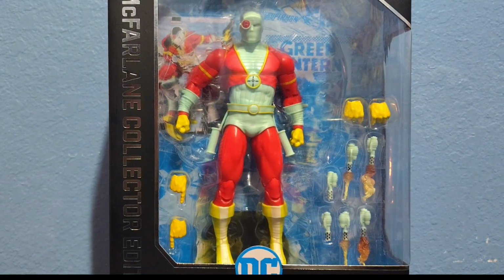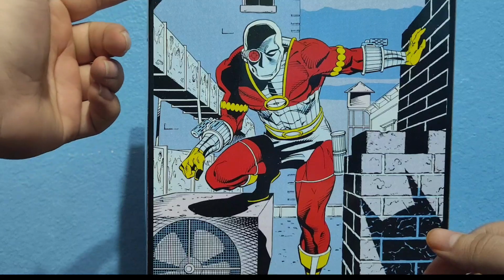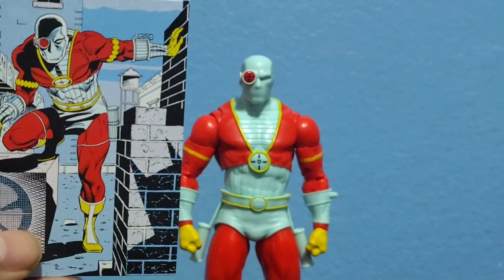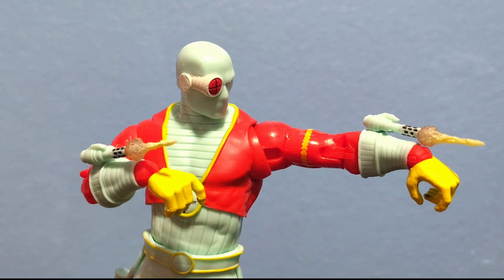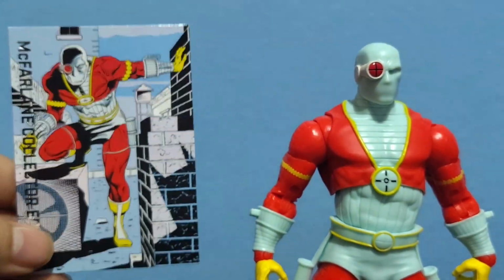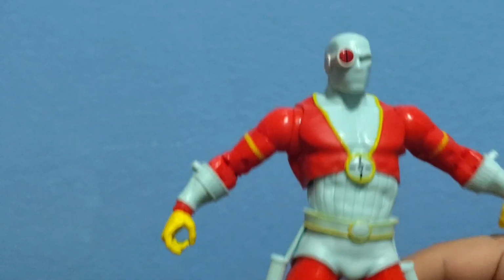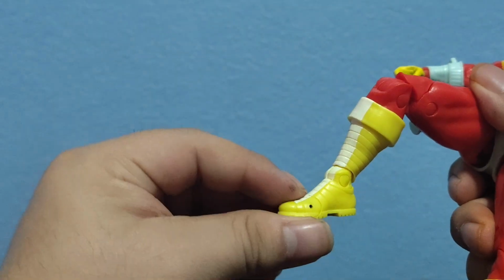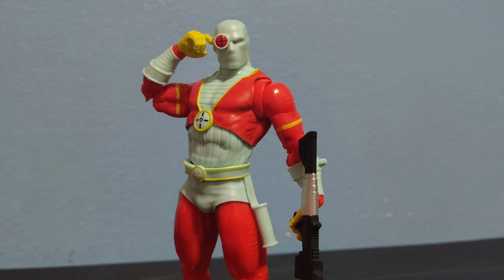Mcfarlane hits the spot! Mcfarlane DC Multiverse Deadshot quick review